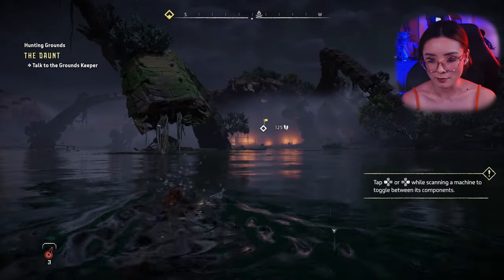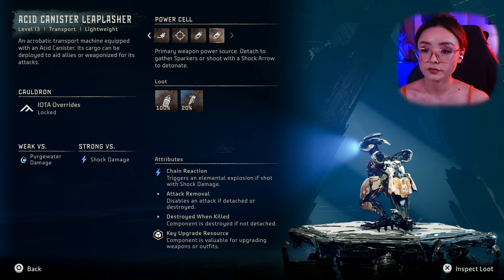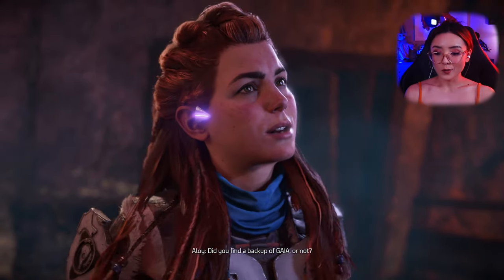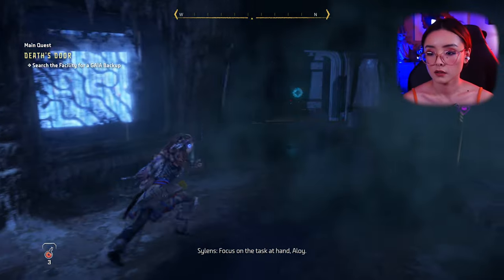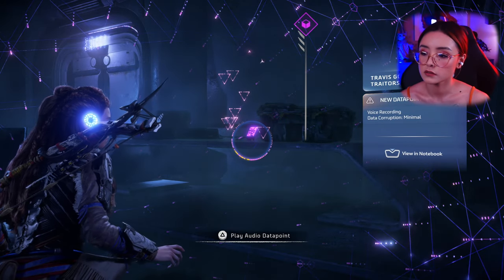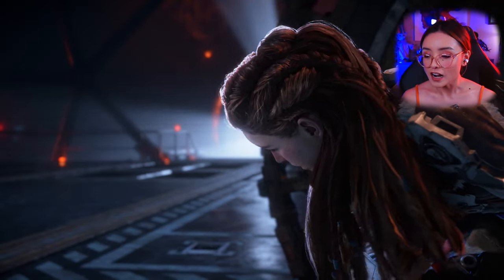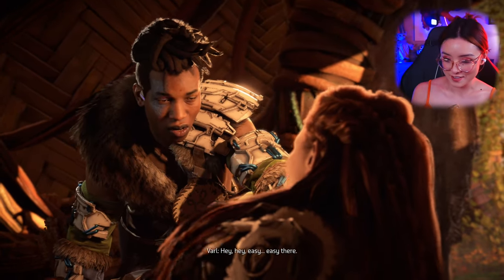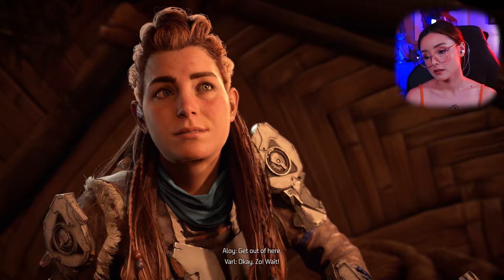It's Getting...wow | Death's Door | Horizon Forbidden West Playthrough Part 6 Very Hard PS5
Getting crazy good!  What's going to happen next?  We continue our let's play playthrough of Horizon Forbidden West on Very Hard difficulty with reactions and gameplay in 2K source (but upscaled to 4k) and 60 fps in performance mode on the PS5.  Part 6 is here today and it's a Main Quest Episode with Death's Door.  Like all of the main quests so far, this one was excellent!   I encounter my first leaplashers and their attack range and speed caught me by surprise.  Very annoying machines to defeat, but I'm sure they will be a lot more fun and encounters will go smoother now that I'm familiar with how they move.  But the big story is the appearance of a few visitors along with someone special in a dream.  Great episode!

0:00 Intro
1:21 Death's Door - Go to the Coordinates Recovered from the Spire
2:54 Death's Door - Examine the Device
3:11 Death's Door - Watch the Hologram
4:12 Death's Door -Investigate Sylen's Workshop
6:03 Death's Door - Follow the Orb's Trail
Examine the Orb
Enter the Facility
Gather Resources for the Igniter
Craft the Igniter
Ignite the Firegleam
Enter the Facility
Search the Facility for a GAIA Backup
Find a Way to the Inner Gene-Locked Hatch
Unlock the Door
Find a Way to the Inner-Locked Hatch
Examine the Console
Examine the Access Console
Kill the Mysterious Stranger
Shoot the RECLUSE SPIDER Arm Couplings
Search for a Way Out